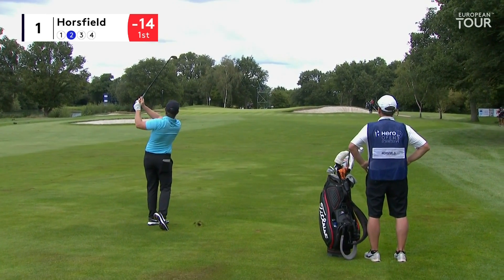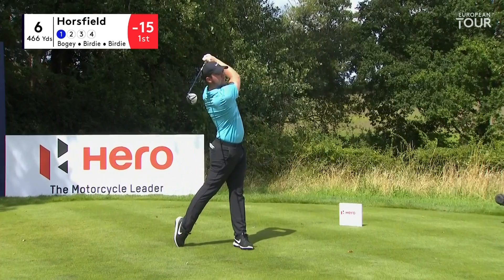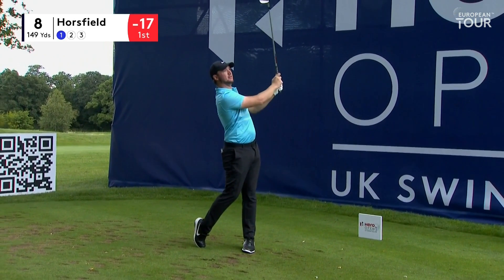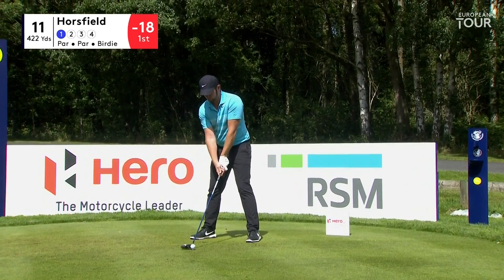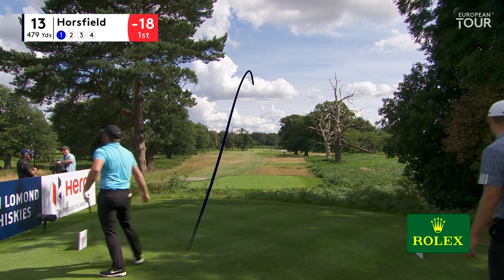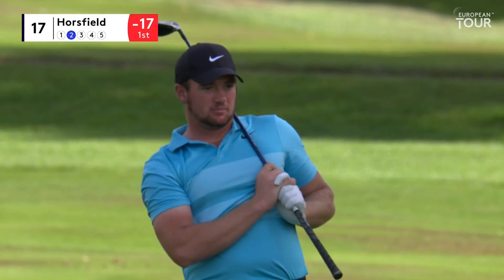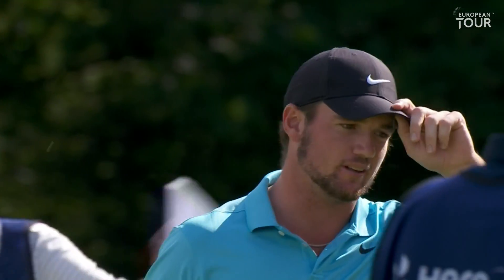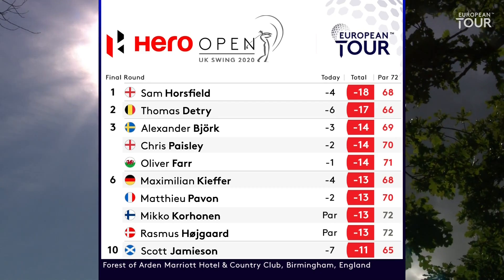Sam Horsfield shoots 68 to win first title | Hero Open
Sam Horsfield shot a final round 68 to win his first European Tour event at the Hero Open.

This week's Hero Open marks the return of an event not staged since 2002, so long ago that three of this season's European Tour winners – Rasmus Højgaard, Min Woo Lee and Renato Paratore – would have been so young that they would not have started school yet. A handful of players in this year's field also played in 2002, with Graeme Storm, Richard Bland, Jamie Donaldson, David Howell and Robert Rock having captured 11 European Tour titles between them since last contesting this event.